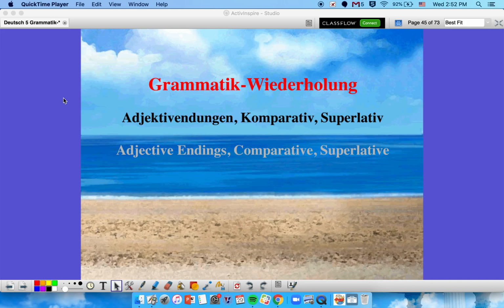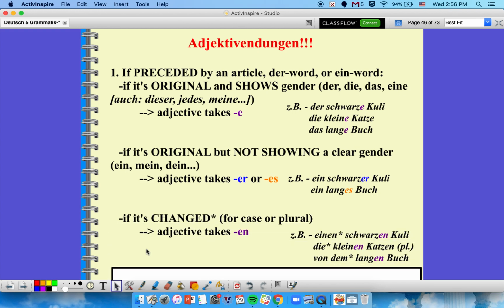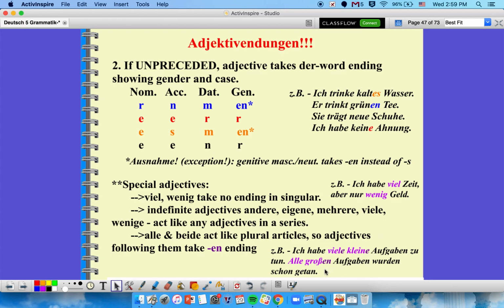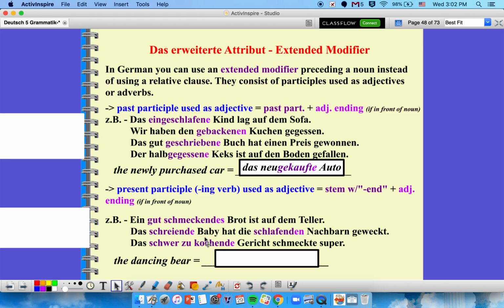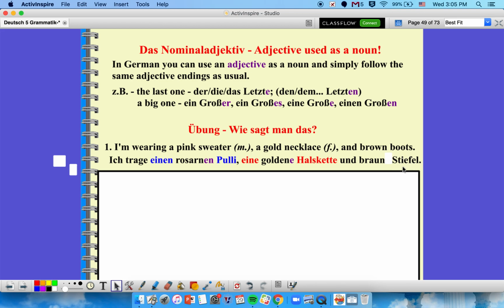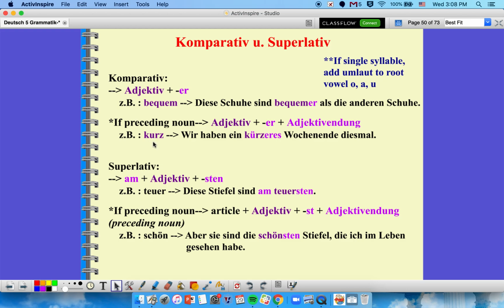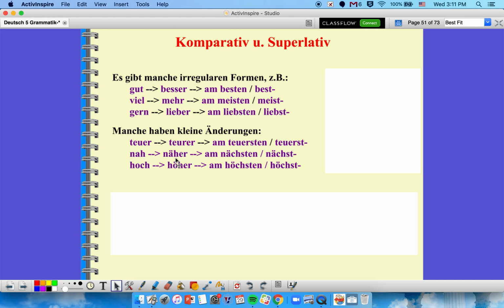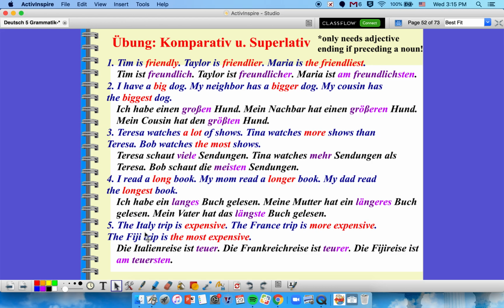Grammatik-Wiederholung: Adjektivendungen, Komparativ, Superlativ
This is a BROAD overview of the German adjective rules. This series is not meant as an introduction to the grammar topics, but rather as a quick review to jog your memory going into the AP exam or a college placement test. Click this link for a short practice sheet